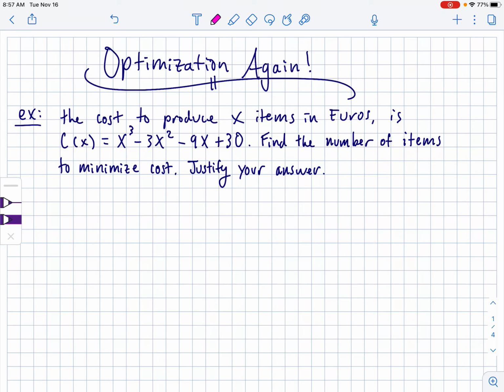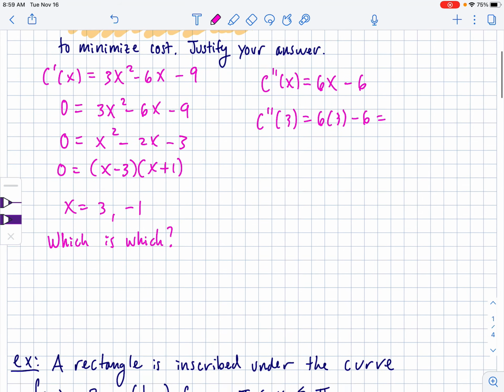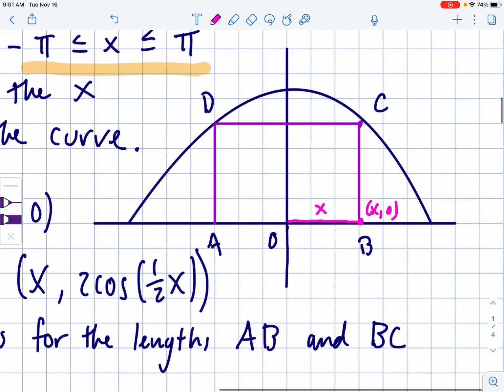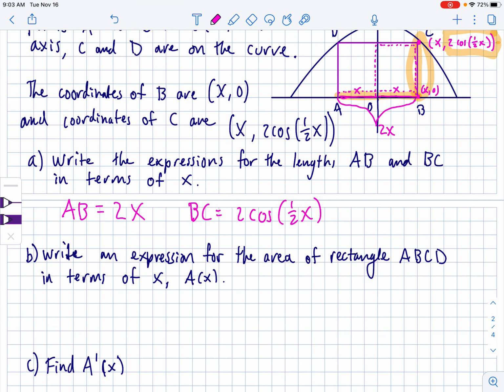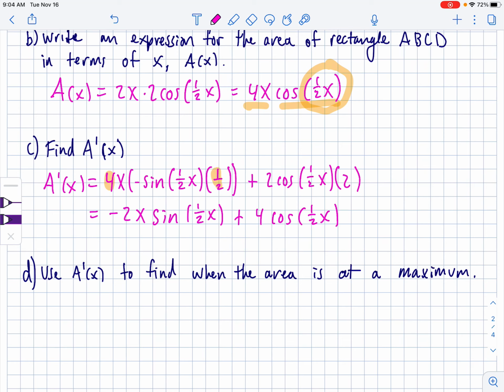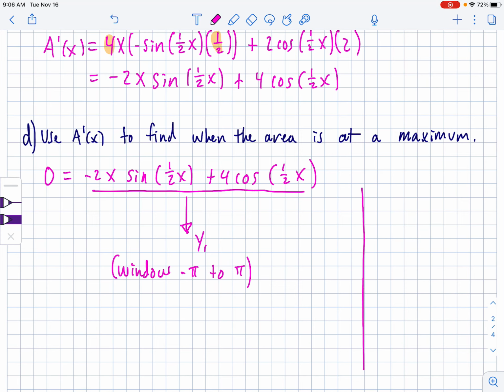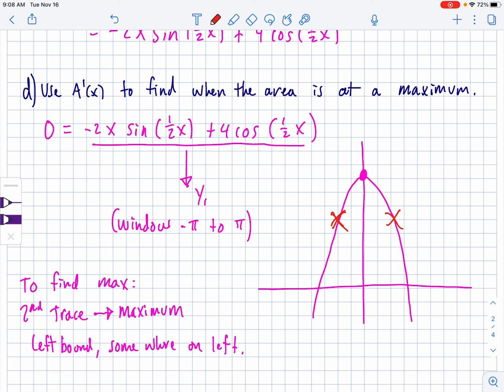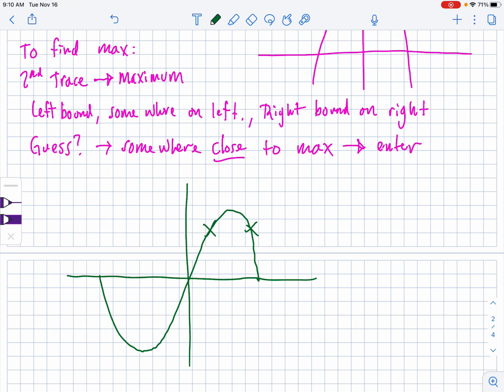IB MATH AA SL 2 more optimization